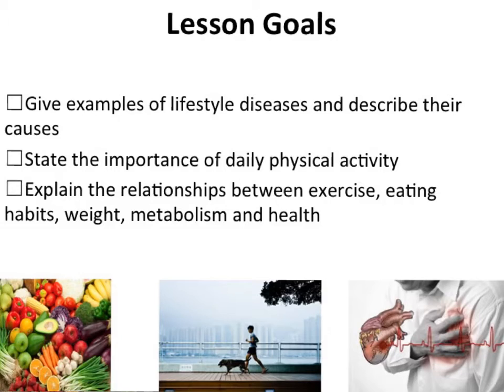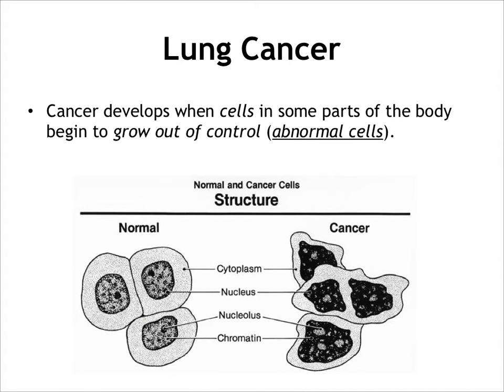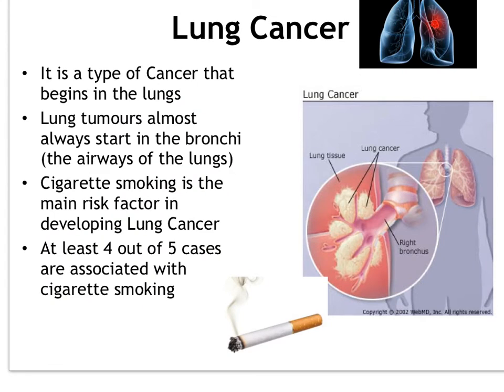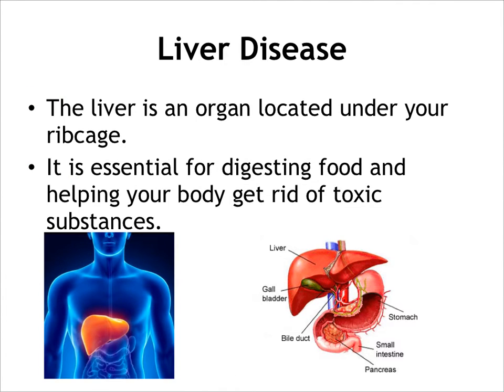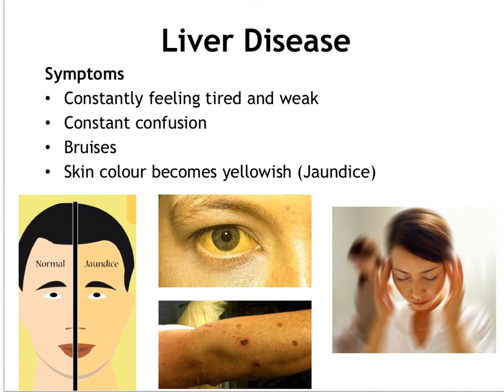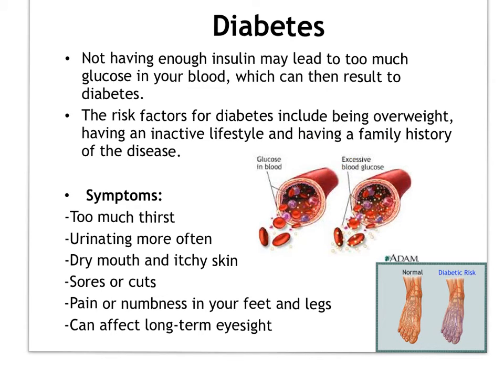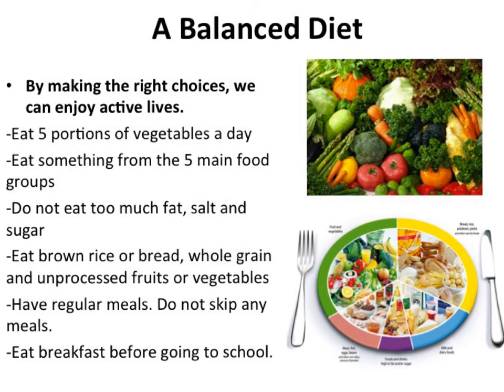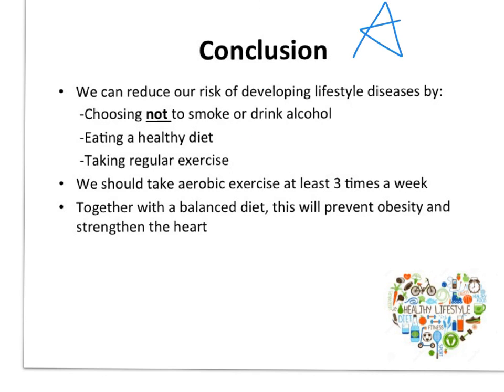P.6 Science Ch 12 - Lifestyle Diseases